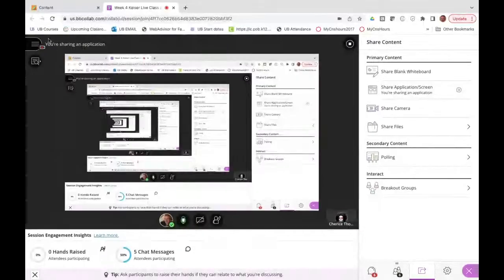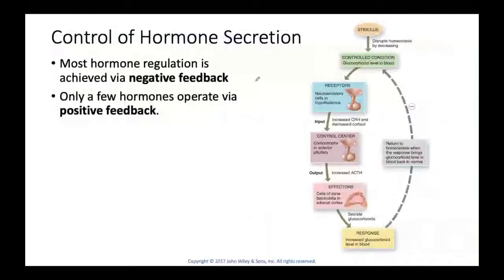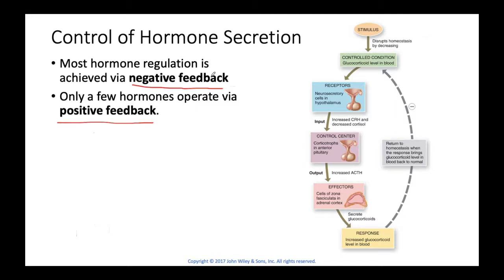Endocrine System Positive and Negative Feedback Loops